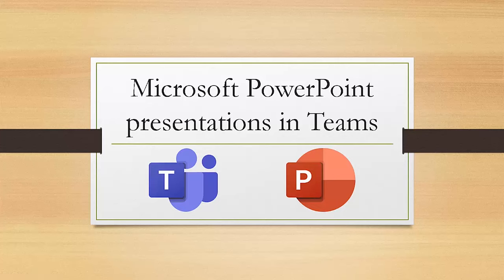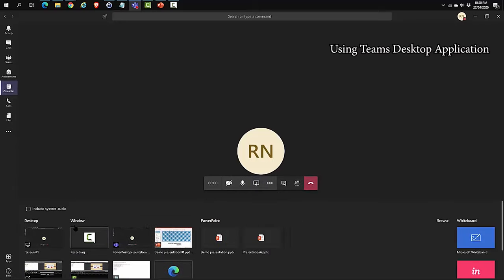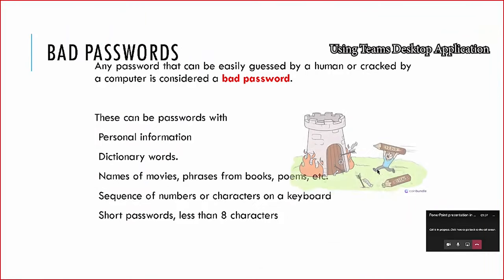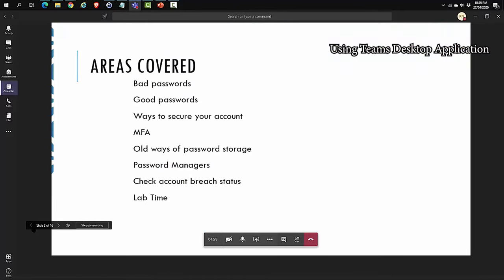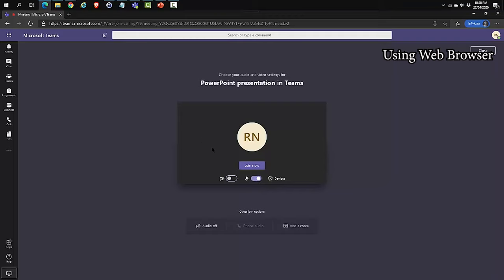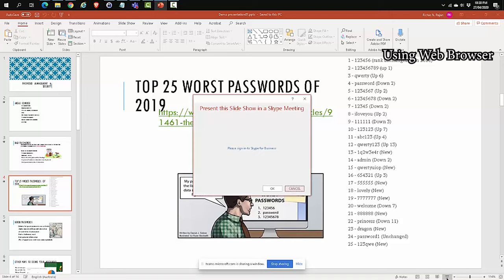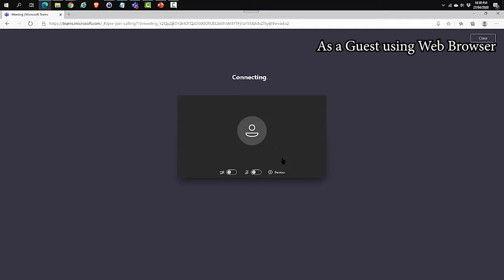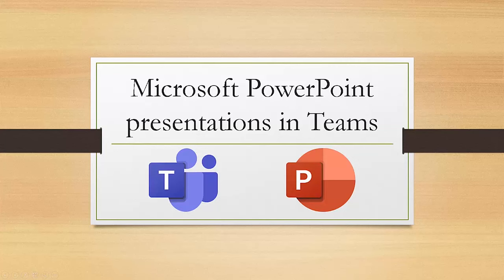PowerPoint presentations in Microsoft Teams | How to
In this video, we will look at using Microsoft PowerPoint presentations in Teams.
In this tutorial, we are using a machine running Windows 10 Pro 1909 and Microsft Teams desktop application version 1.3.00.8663.
We will look at the Teams Desktop application and web browser experience.
We cover PowerPoint presentations in Teams using
- Teams Desktop Application
- Web browser

Also covered, joining a Teams meeting as a guest/external user via the web browser and viewing the shared presentation.

Note: The experience on a mobile device or mobile web browser will be different and presentations may work differently. Please test before you schedule your meetings.